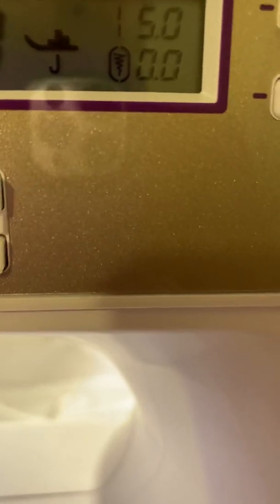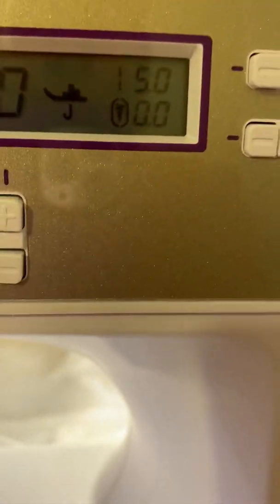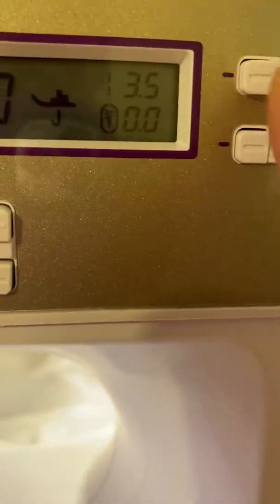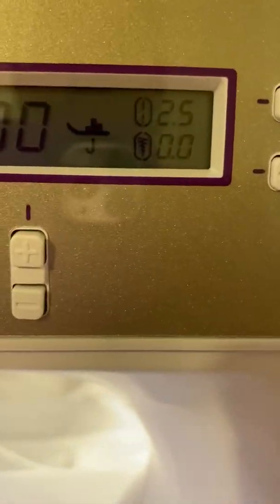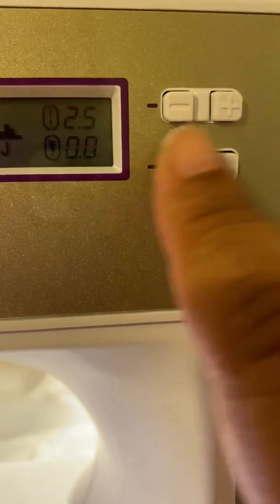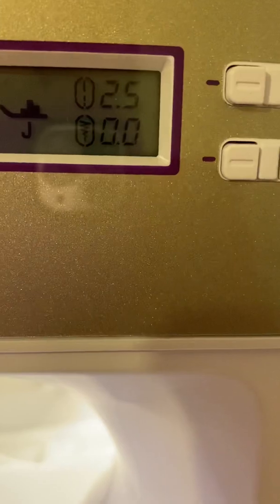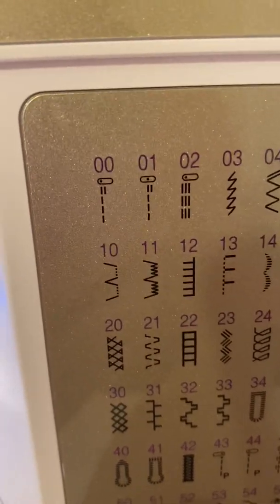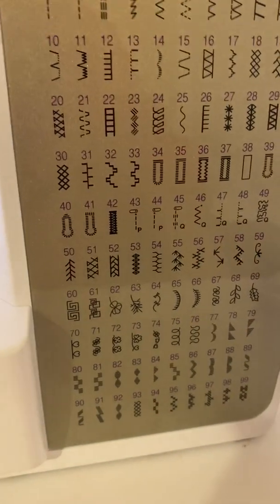101.B: Parts of a Sewing Machine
Continuation of parts of the sewing machine.